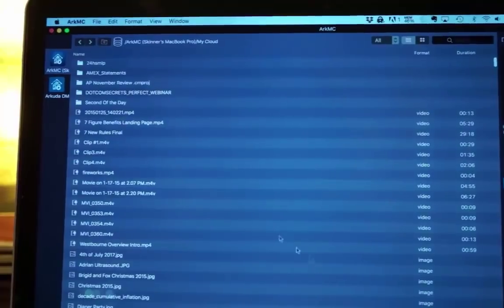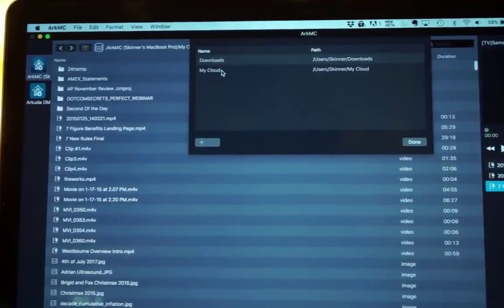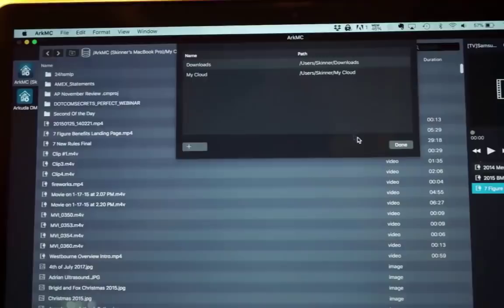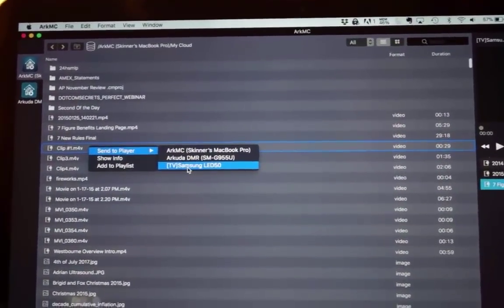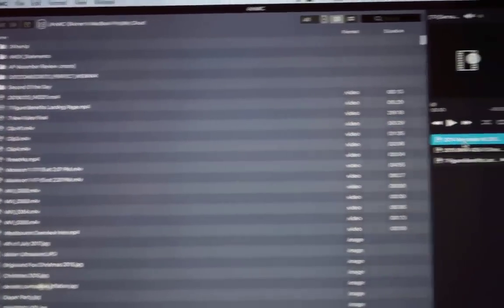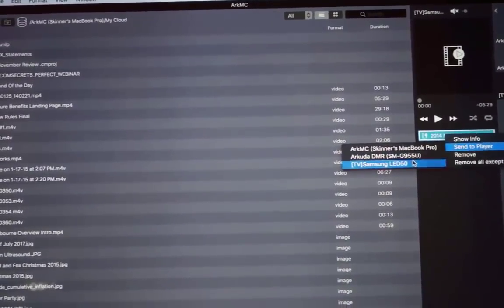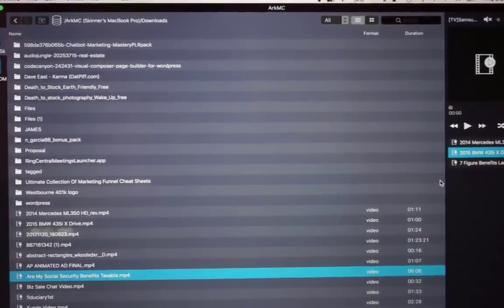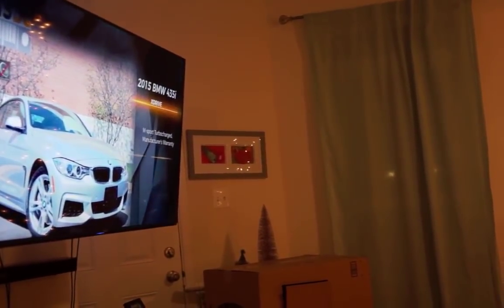Stream Wirelessly from Mac to TV: ArkMC for Mac - Your Flawless Home Media Center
Are you tired of amounts of cables around your apartment, various adapters, and unlimited expenses?
With ArkMC for Mac, you can learn how to save precious space on your Mac and make a room for things that worth storing.This Home Media Center is a key to wireless media world stored on different servers. ArkMC easily streams your music, videos, and photos conveniently from your Mac to any receiver.
Get familiar with a 14 day trial period for free!